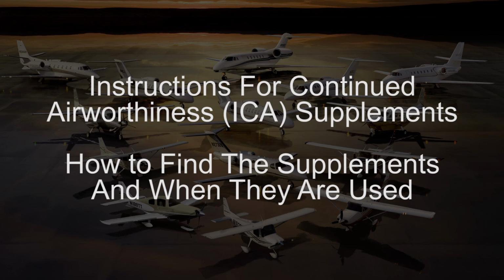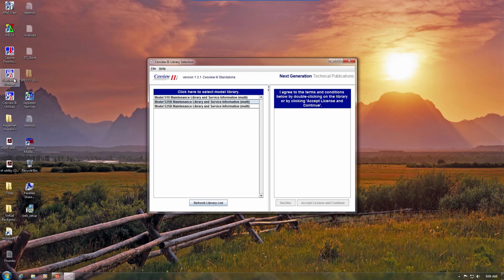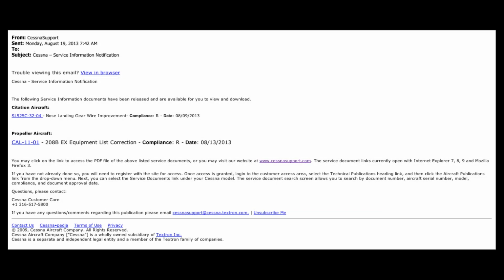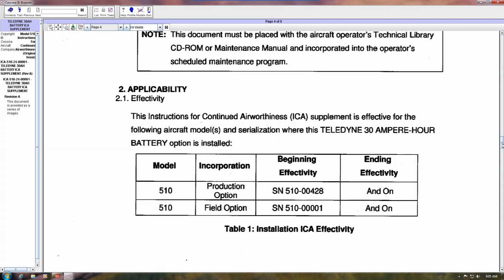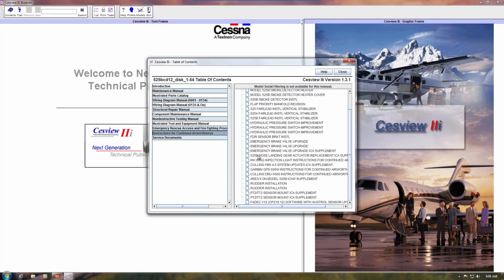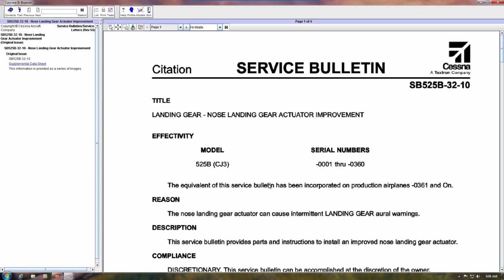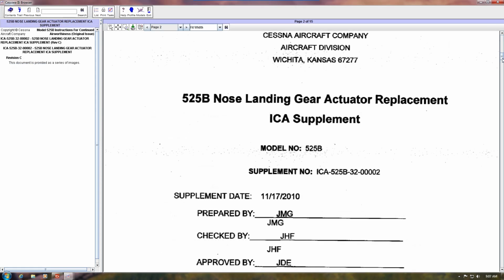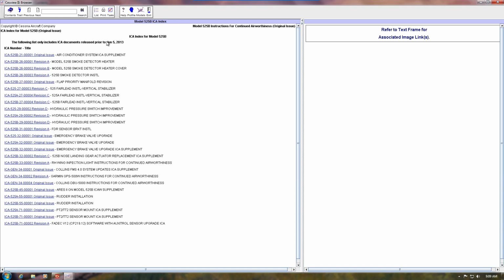Instructions For Continued Airworthiness Documents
This video walks you through the Instructions For Continued Airworthiness documentation.  You will be shown where to find these documents in CESVIEW Iii, what they are used for and how they are used.